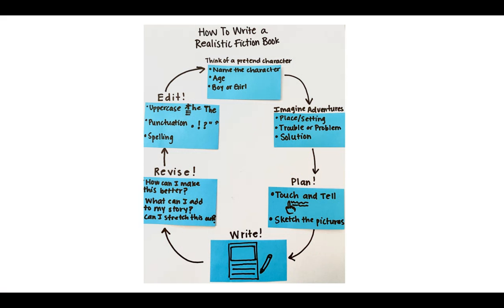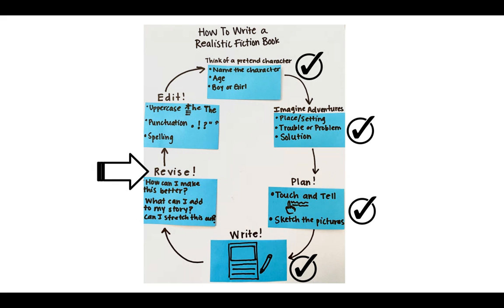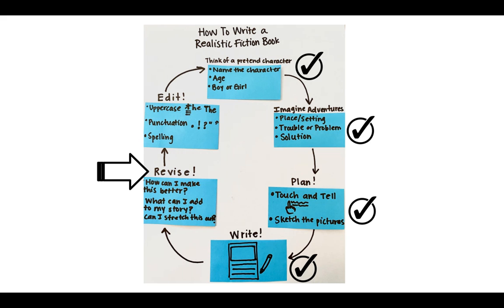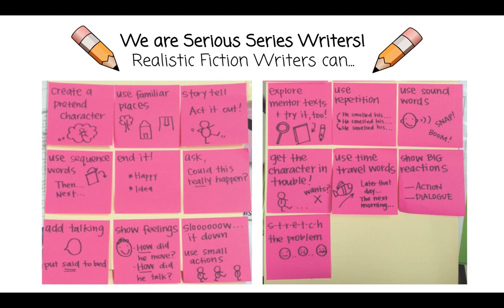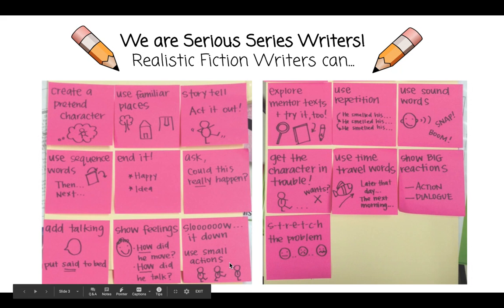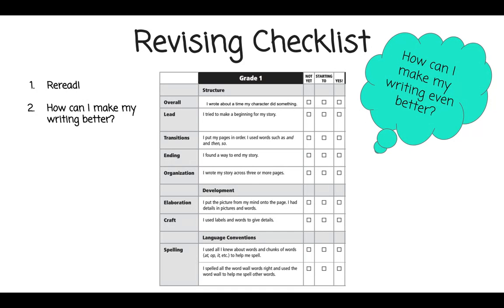Day 13: Revise Your Book